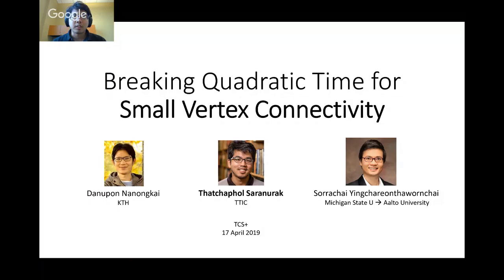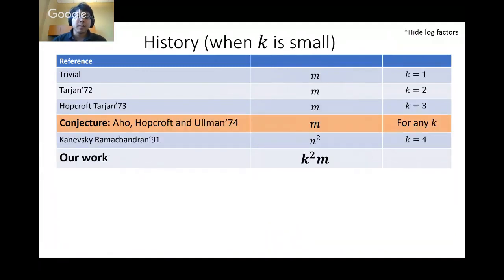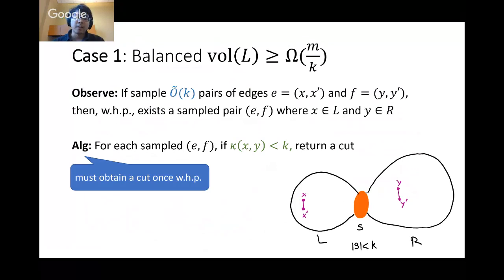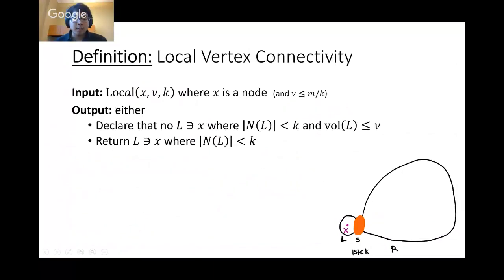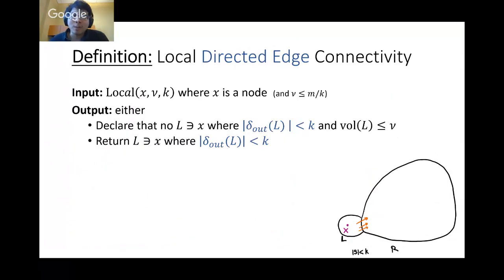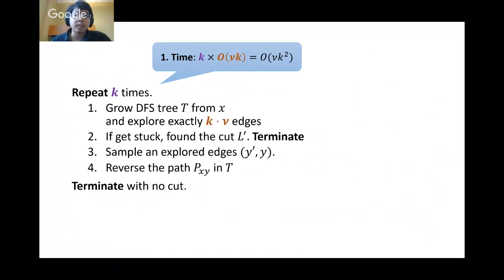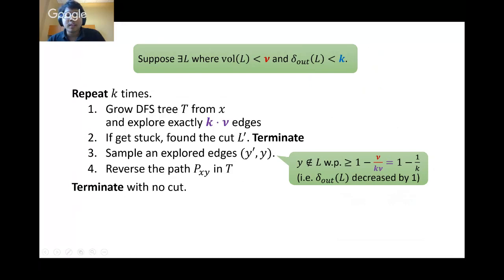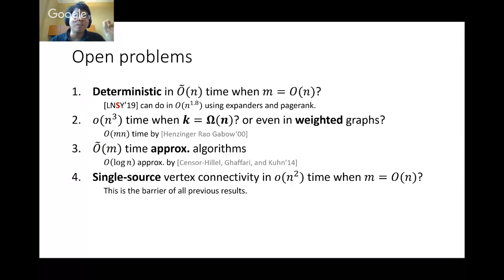TCS+ talk: Thatchaphol Saranurak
Speaker: Thatchaphol Saranurak (TTIC)

Title: Breaking Quadratic Time for Small Vertex Connectivity

Abstract: Vertex connectivity is a classic extensively-studied problem. Given an integer k, its goal is to decide if an n-node m-edge graph can be disconnected by removing k vertices. Although a O(m)-time algorithm was postulated since 1974 [Aho, Hopcroft, and Ullman], and despite its sibling problem of edge connectivity being resolved over two decades ago [Karger STOC'96], so far no vertex connectivity algorithms are faster than O(n^2) time even for k = 4 and m = O(n). In the simplest case where m = O(n) and k = O(1), the O(n^2) bound dates five decades back to [Kleitman IEEE Trans. Circuit Theory'69]. For the general case, the best bound is ~O( min( kn^2, n^\omega + nk^\omega)) [Henzinger, Rao, Gabow FOCS'96; Linial, Lovász, Wigderson FOCS'86].

In this talk, I will present a randomized Monte Carlo algorithm with ~O(m + k^3 n) time. This algorithm proves the conjecture by Aho, Hopcroft, and Ullman when k=O(1) up to a polylog factor, breaks the 50-year-old bound by Kleitman, is fastest for k between 4 and n^0.456. The story is similar for the directed graphs where we obtain an algorithm running time at most ~O(k^2 m).

The key to our results is to avoid computing single-source connectivity, which was needed by all previous exact algorithms and is not known to admit o(n^2) time. Instead, we design the first local algorithm for computing vertex connectivity; without reading the whole graph, our algorithm can find a separator of size at most k or certify that there is no separator of size at most k "near" a given seed node.

This talk is based on joint works with Danupon Nanongkai and Sorrachai Yingchareonthawornchai.